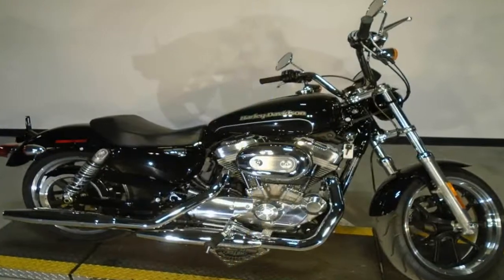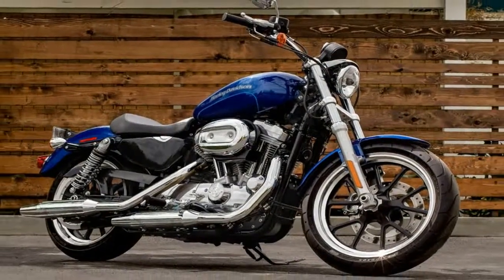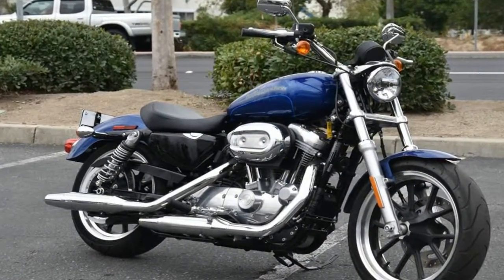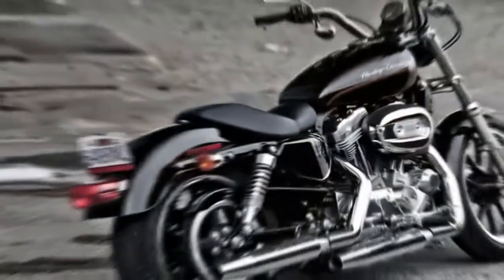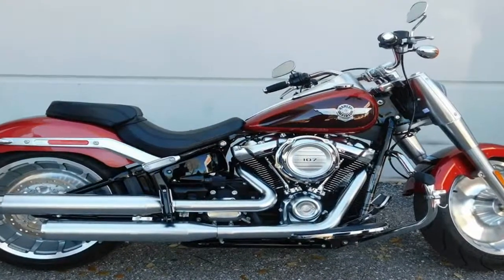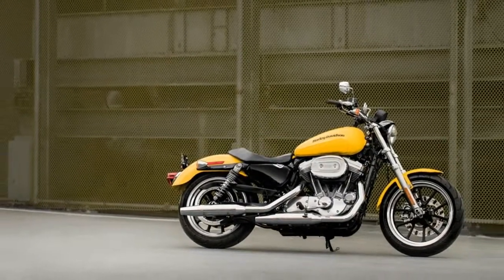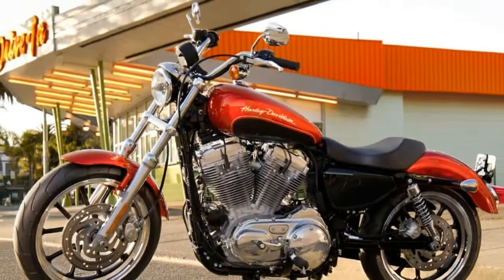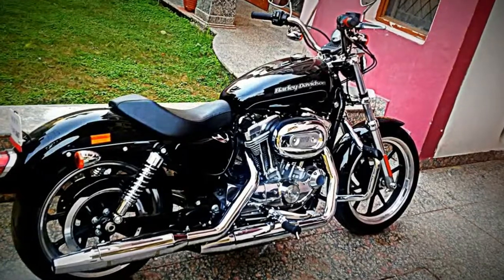Otto Bike l 2018 Harley Davidson SuperLow Price and Engine Review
Otto Bike l 2018 Harley Davidson SuperLow Price and Engine Review-The undersquare bore and stroke measure out at 76.2 mm and 96.8 mm, respectively, and this layout delivers the kind of grunt we expect from a long-stroke engine with a total of 53.8 pound-feet of grunt at 3,750 rpm. An electronic, sequential-port fuel-injection system manages to wring 51 mpg out of the mill, but the SuperLow comes minus any sort of variable power delivery and now you can’t even get a Super Tuner so expect this vanilla engine management system to remain adequate, if a bit bland.

██████ GET DAILY UPDATES! NOW! ██████